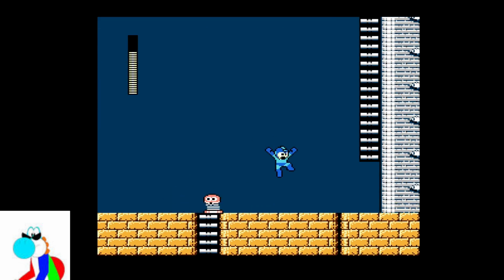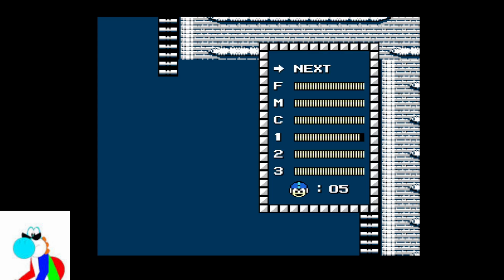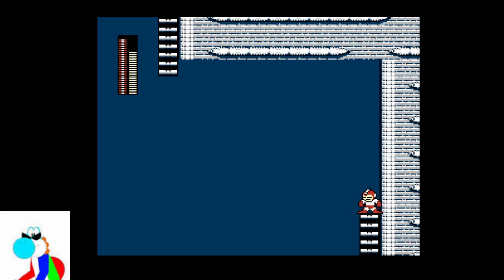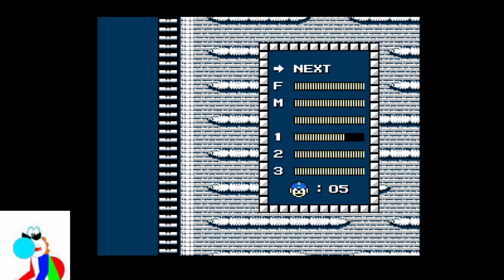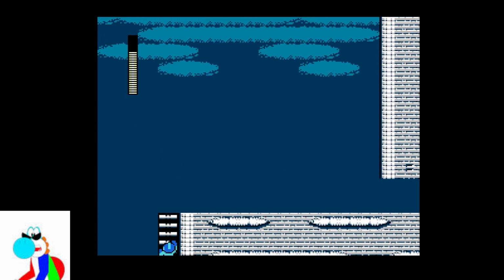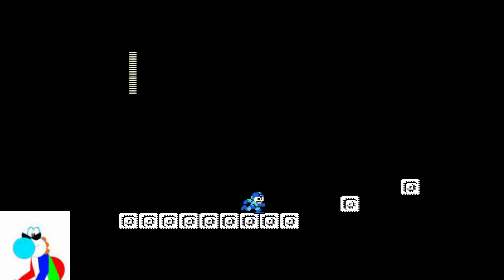TopSecretYoshi Plays Mega Man 2, Episode 9 (Wily Stage 1)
Please read description before hitting me with copyright. This is me playing Mega Man 2 in the Megaman Legacy Collection, on the Nintendo Switch.

I'm breaking into Dr. Wily's Fortress.